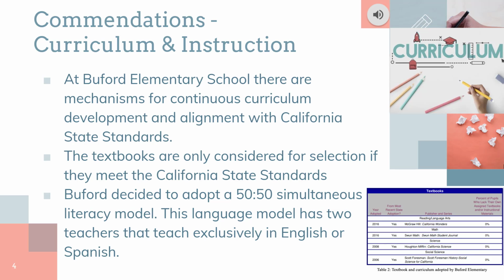DLE 553 - Final Presentation